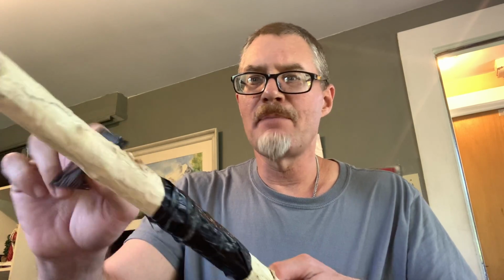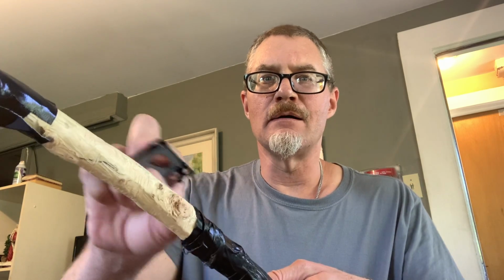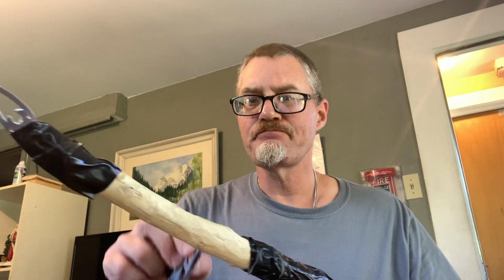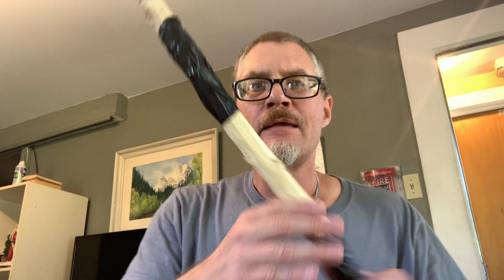Spear Making Tutorial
How to make a branch into a spear.